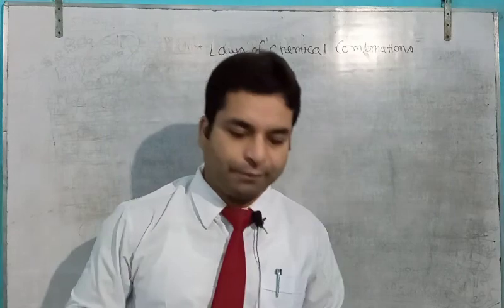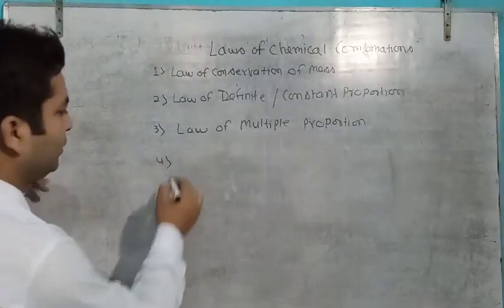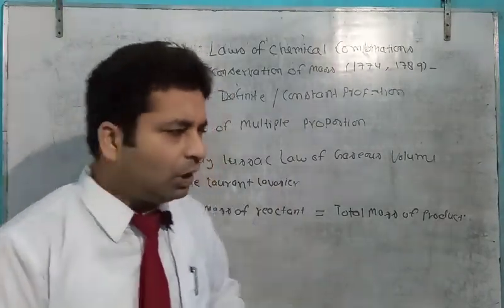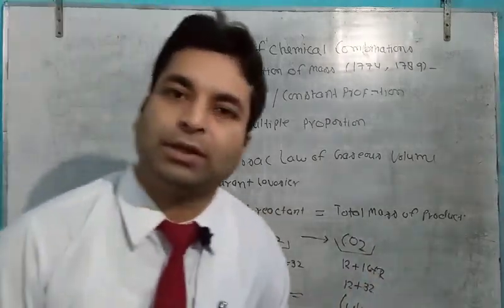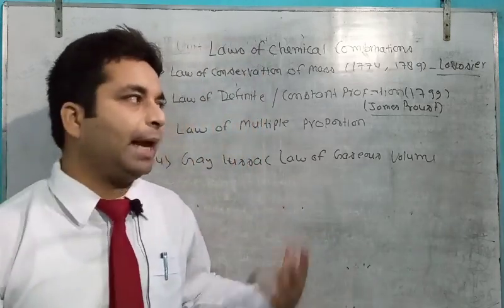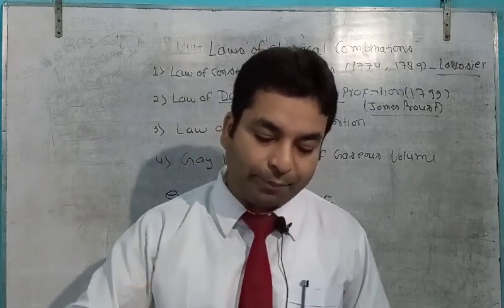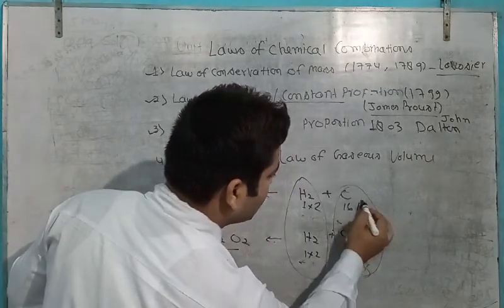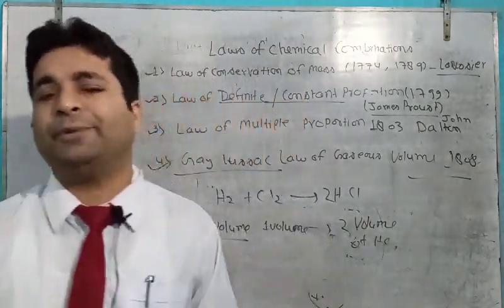May 21, 2021